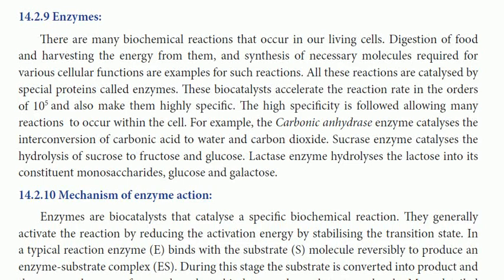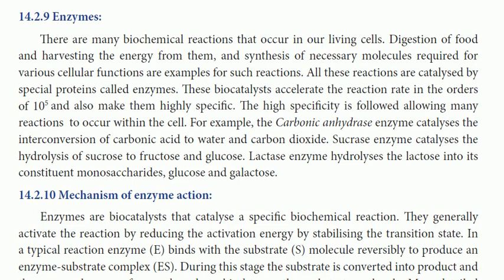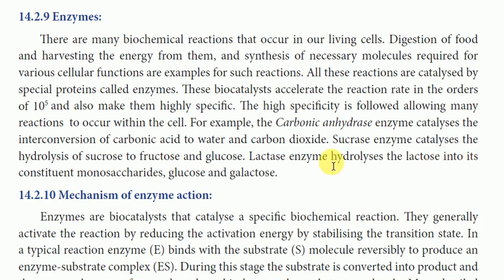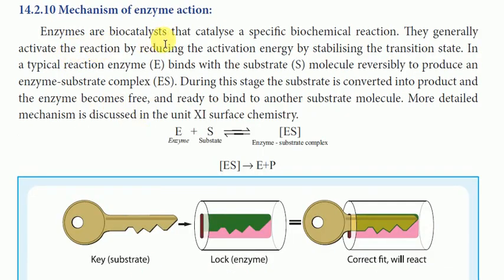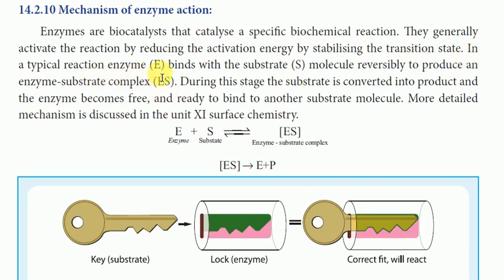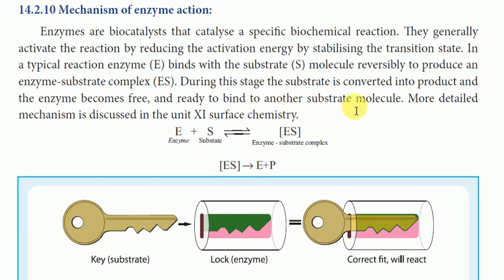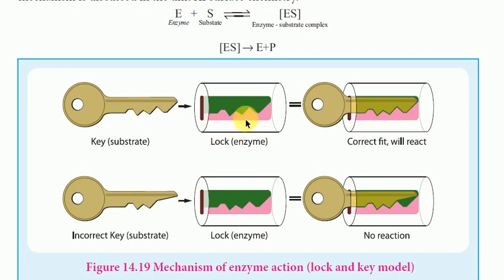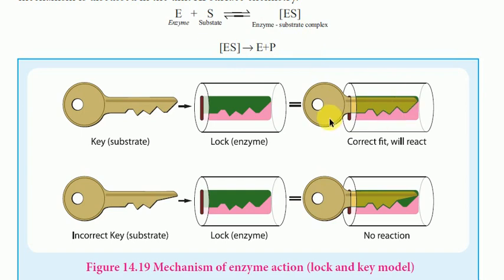Class 12 Chemistry | Biomolecules | Enzymes | Tamil | Unit 14 | Chemistry Trending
👉 12th STD Chemistry